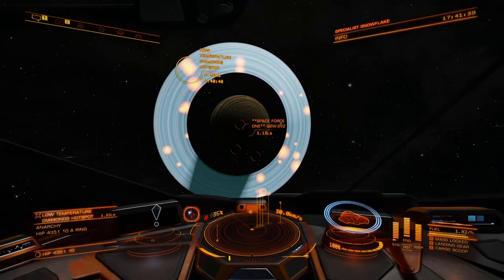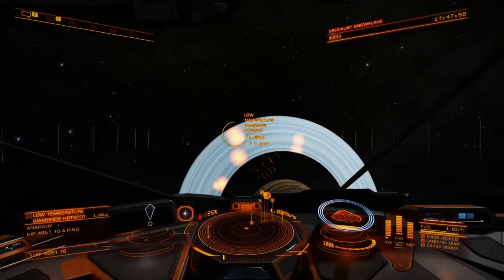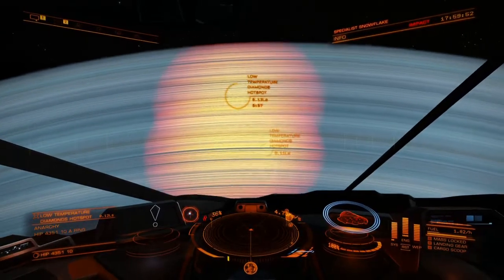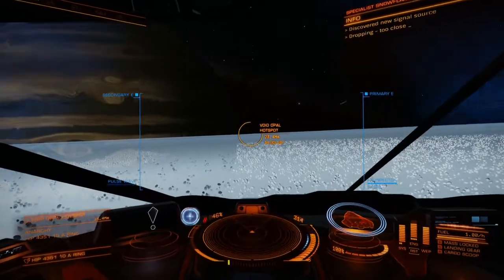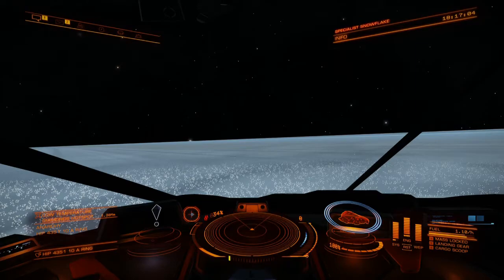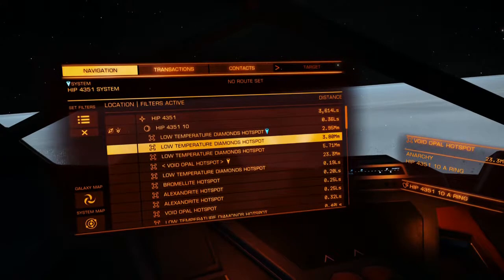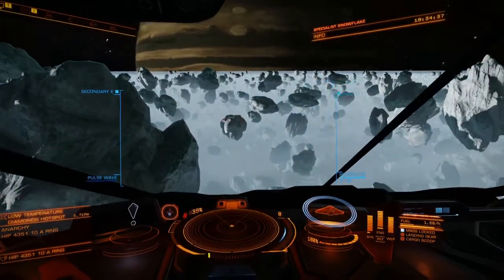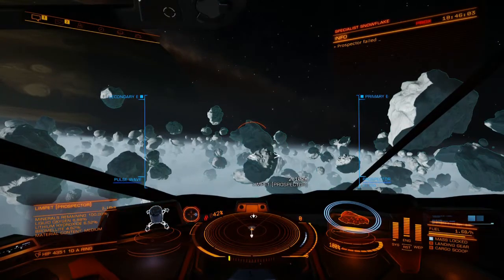Elite Dangerous: Making Mining Even More Tedious, Part Two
The Demonstration gets derailed a bit by some npc pirates, but i persist.

If you'd like skip past the aggravating pirate BS to where I actually manage to stage a demonstration of this, that happens around 41:35